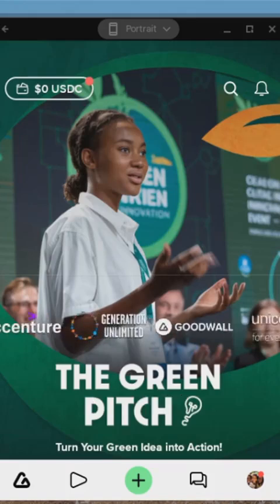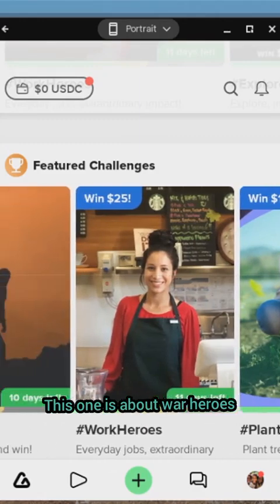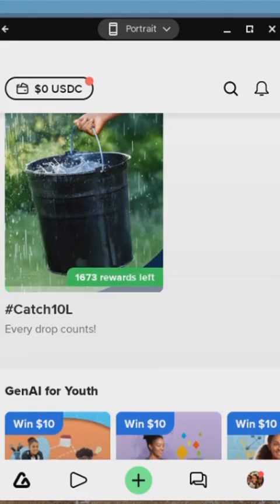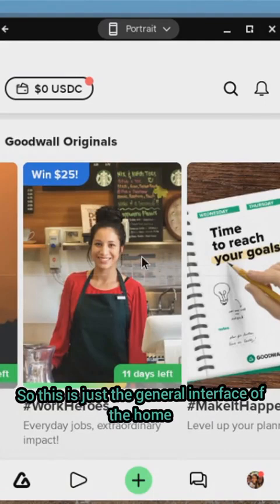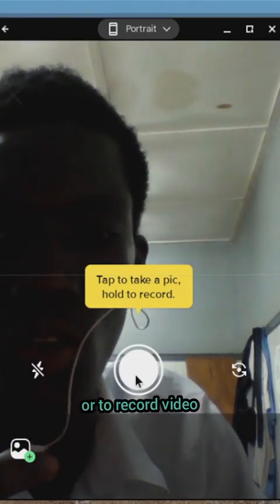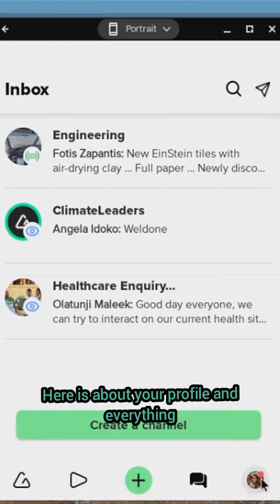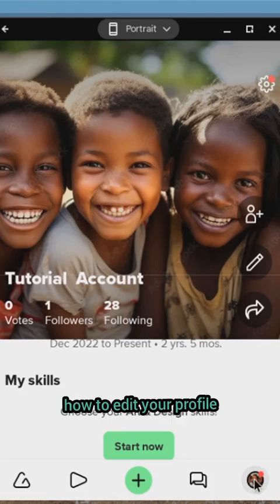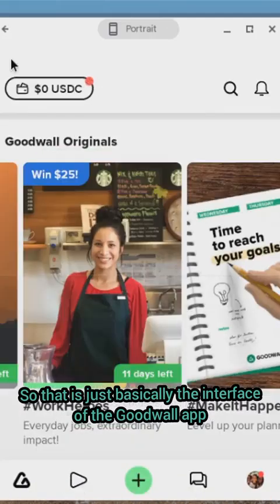Goodwall App Interface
Welcome to an in-depth tutorial on the Goodwall app interface! Whether you're new to Goodwall or looking to explore its features more effectively, this video walks you through everything you need to know.

🔍 What You'll Learn:
✔️ Navigating the Goodwall homepage
✔️ Finding communities and challenges
✔️ Optimizing your profile for visibility
✔️ Engaging with posts and achievements
✔️ Making the most of networking opportunities

Goodwall is more than just an app—it's a global platform for learning, career growth, and social impact. By understanding its interface, you can maximize your experience and connect with opportunities that empower you!

💡 Have questions or tips? Drop them in the comments! Let’s build a stronger, more connected community together.

🎬 Watch now and take your Goodwall journey to the next level!